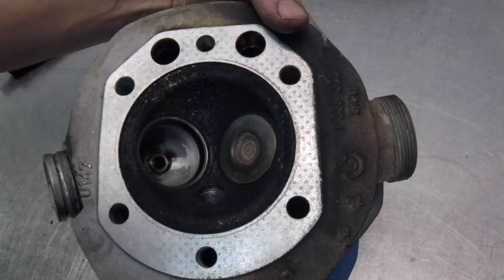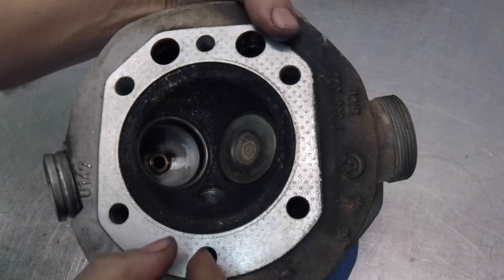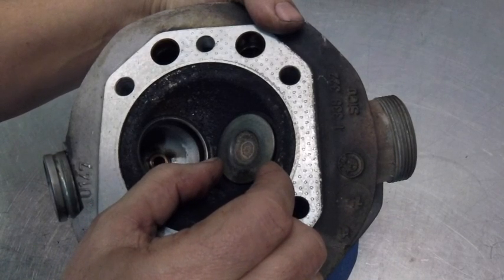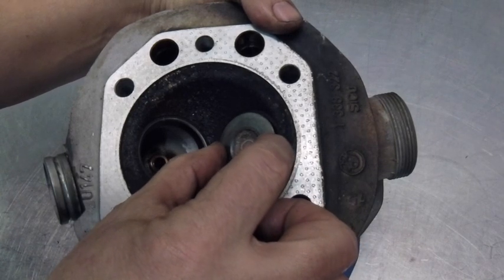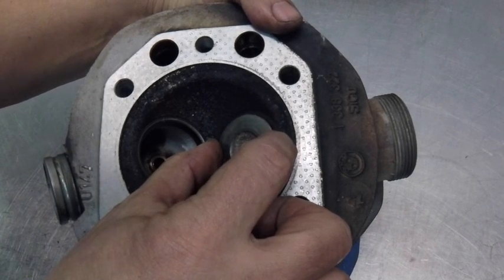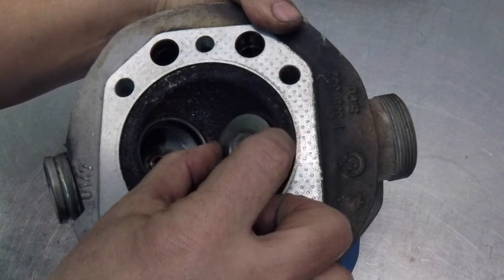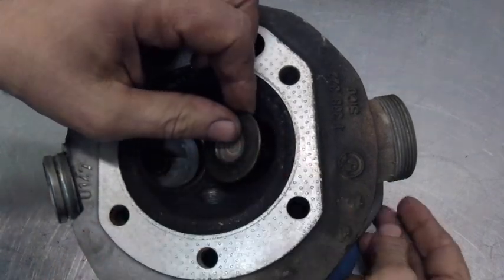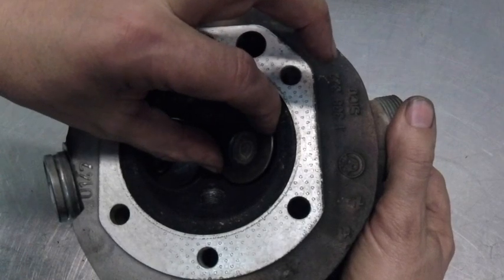Very worn valve guide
Here's a very, very loose exhaust valve on an R100GS at 70,000 miles.  The guide should measure about 8.00mm new and 8.10 would be pretty worn, but the ends of this one measured about 8.40mm. The valve stem, though, measured 7.95mm which is like new.